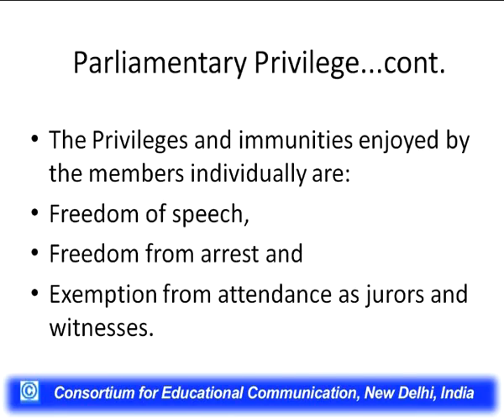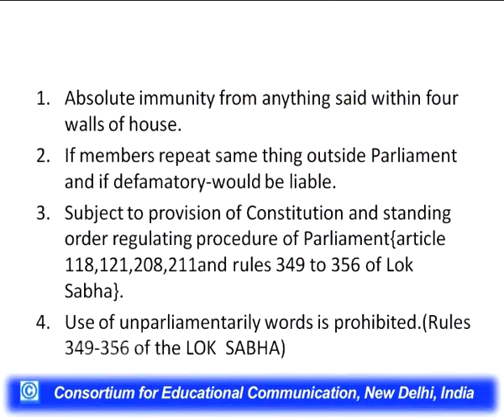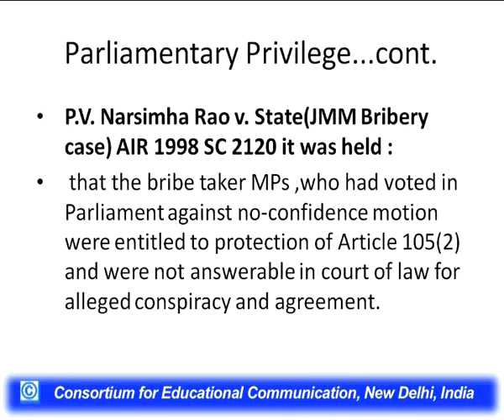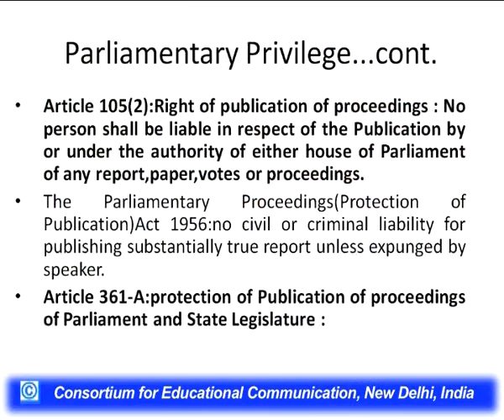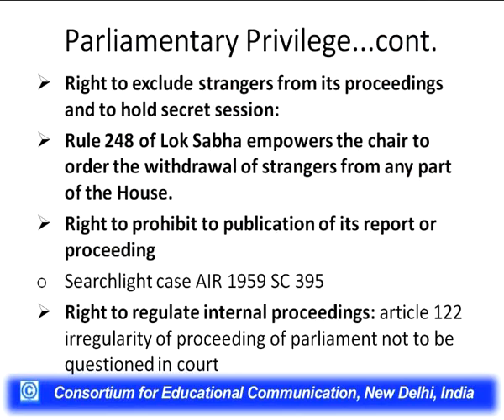Parliamentary Privilege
This is a series based on parliamentary privileges given to Member of parliament.It also explains under what circumstances parliament can violate these privileges.

objective

1.To Understand the  working of parliament regarding violation of privileges .

2. To get an idea on what powers and privileges are been given to the Members of parliament